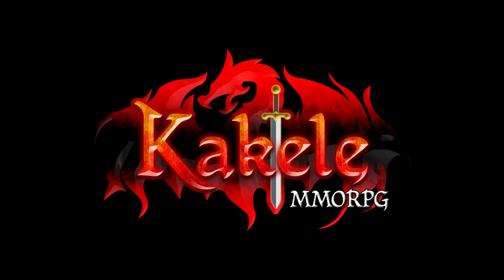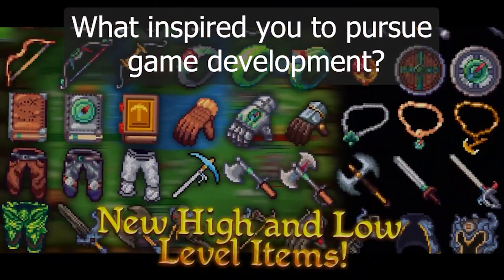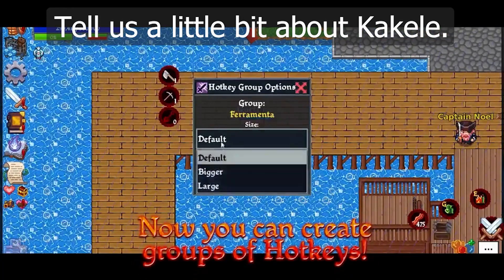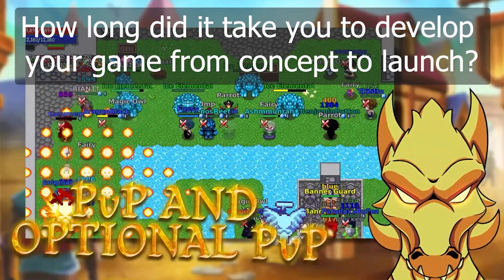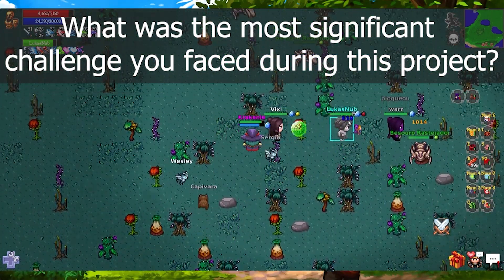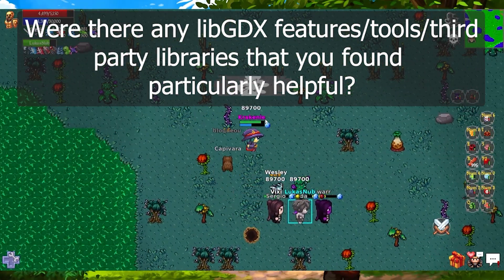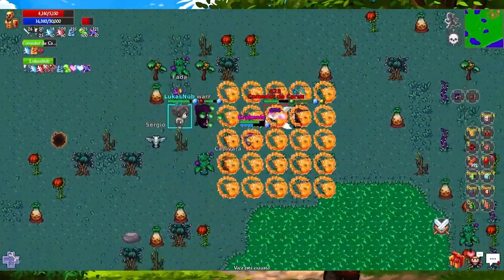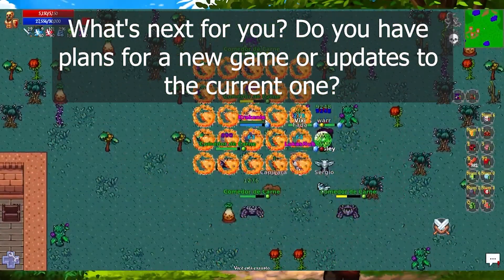Journeys in Game Dev: Kakele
In this video we interview Lucas a developer on Kakele which is a 2D MMORPG built with libGDX.

0:00 Introduction
0:40 Inspiration
1:12 Why libGDX?
3:22 About Kakele
5:00 How long did the project take
6:12 Fun fact
7:18 Challenges
8:40 Tools and libraries
9:53 Features you want
10:57 Starting out advice
11:44 What is next?
12:45 Outro